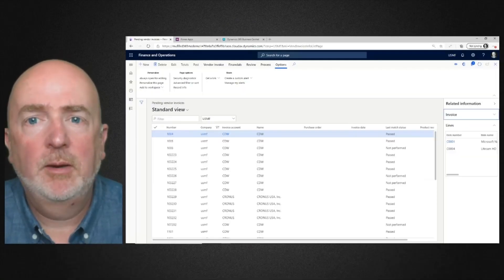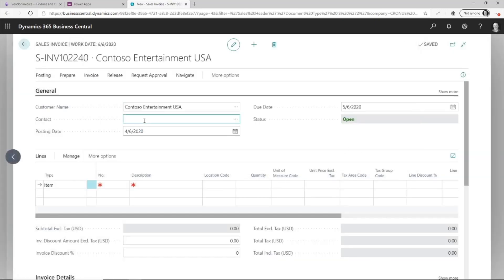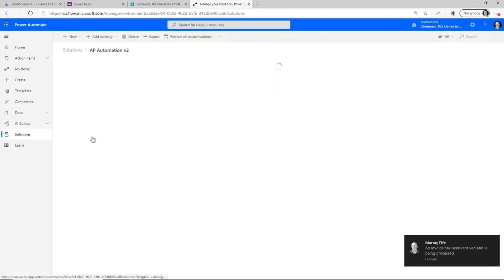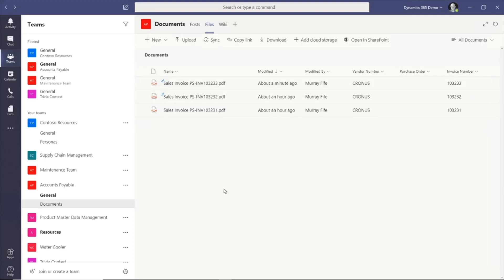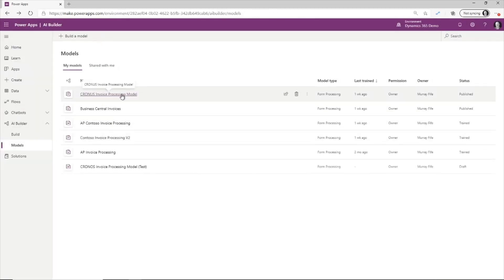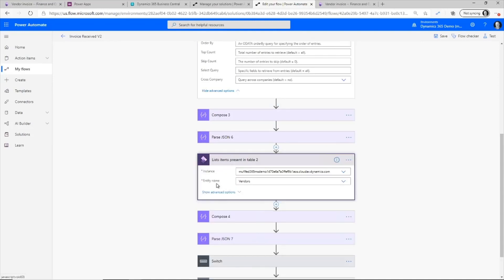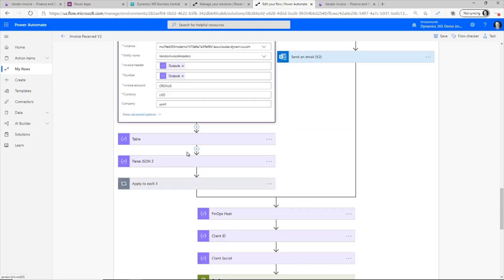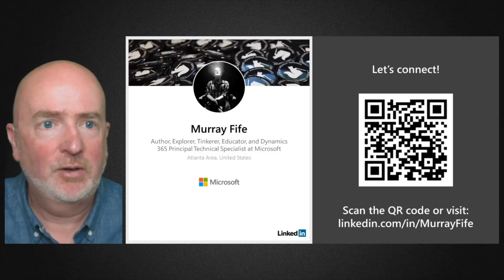AP Invoice Automation Using Power Platform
Today we will be looking at the forms processor that is part of the Power Platforms AI Builder capabilities and how we can use this to create our own accounts payable invoice ocr system that takes emailed invoices from our vendors and then imports them into Dynamics 365 Finance.